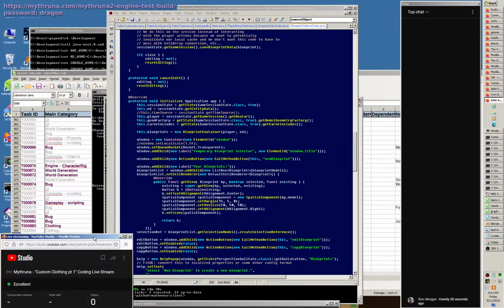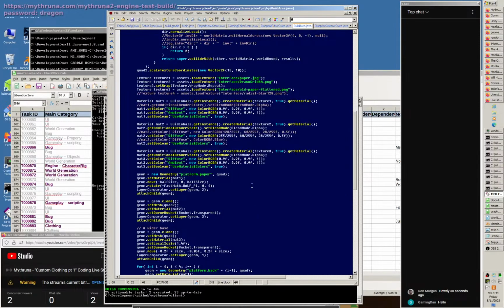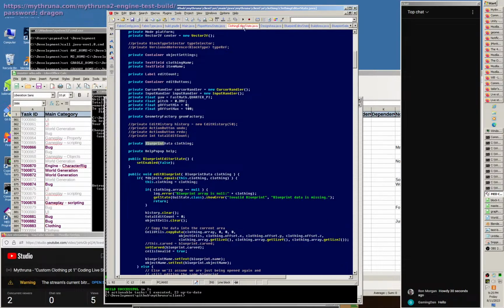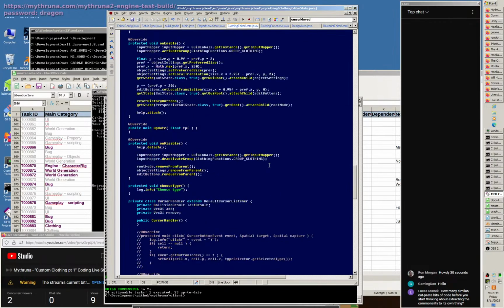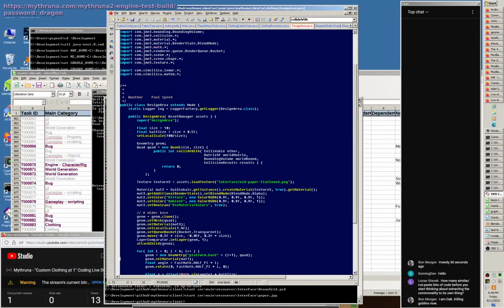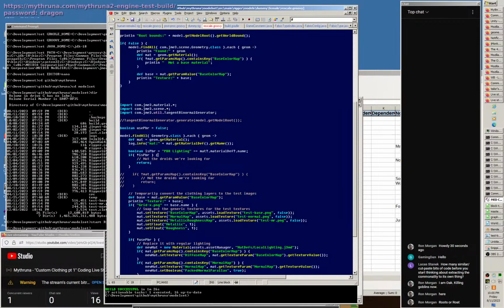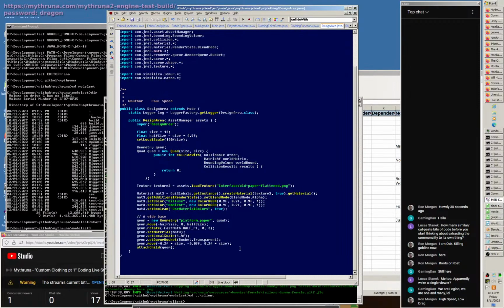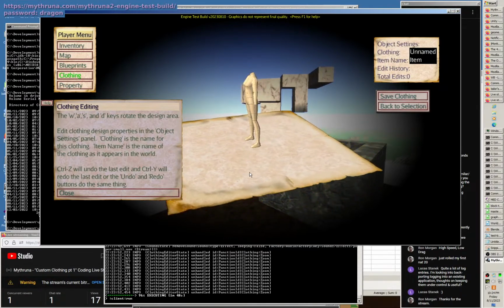Mythruna - "Custom Clothing pt 1" Coding Live Stream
Starting to implement the user interface for players to design their own clothes.